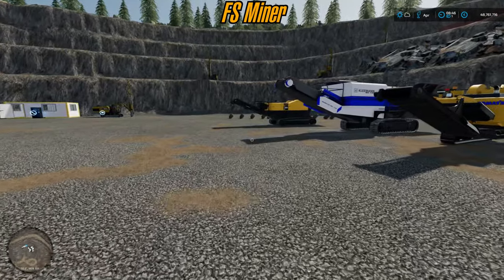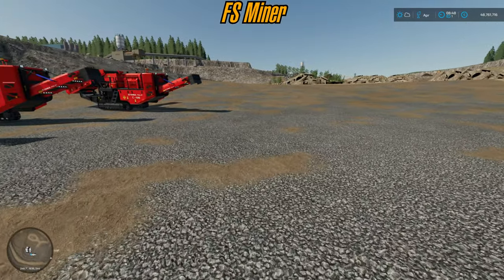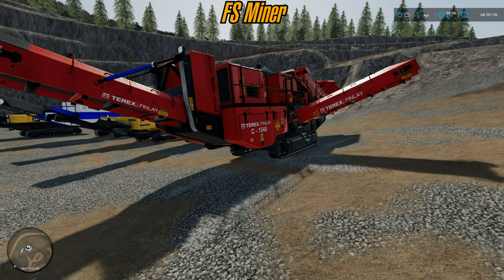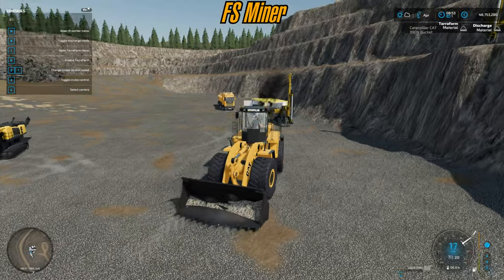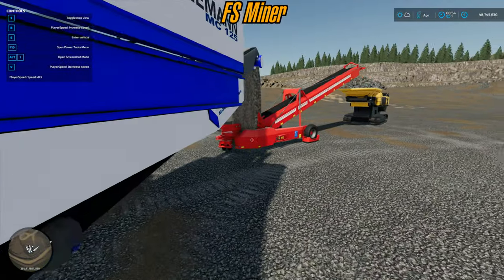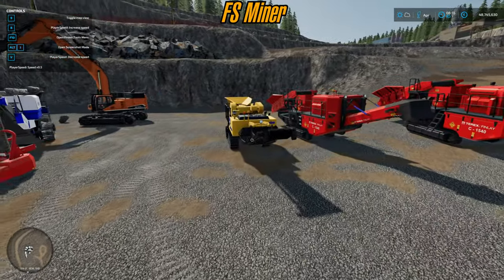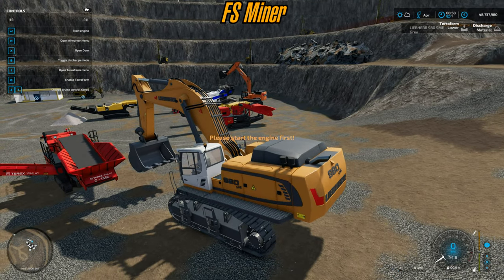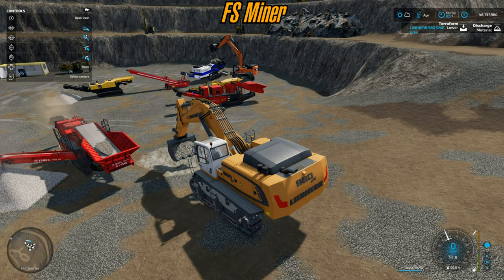FS22 🚧 Stone Crusher Use With Terrafarm 🚧 Farming Simulator 22 Mods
👋-WELCOME-👷‍♂️
Hello Friends!

The links will update until the end of that month (June 2022)

🔵🛒-SUPPORT AREA-🕹🔵

🟠🚧⏬-DOWNLOAD AREA-⏬🚧🟠

 🔴-ROAD CLOSED-⛔🚧👋👋🔴

Farming Simulator 22 Mods